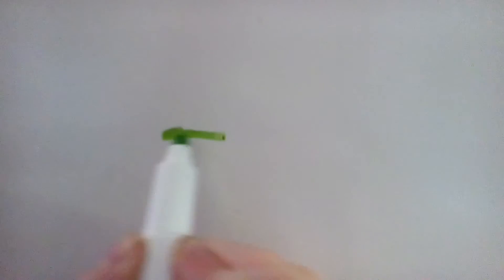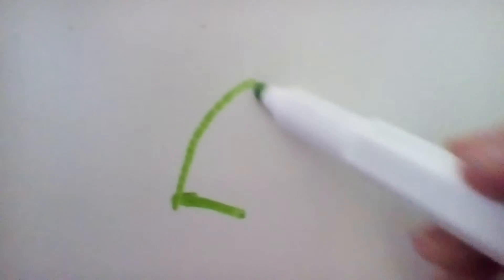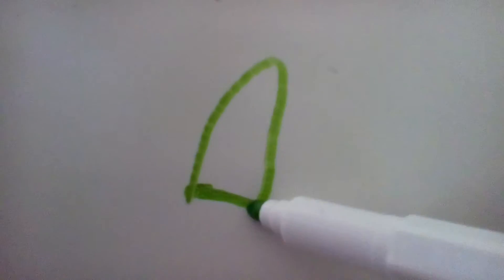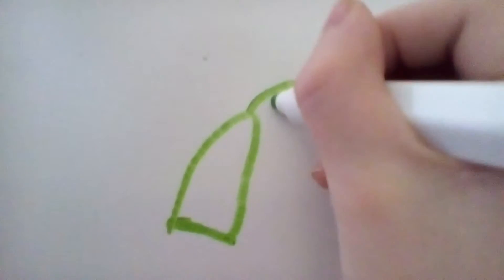How to draw an lps drink